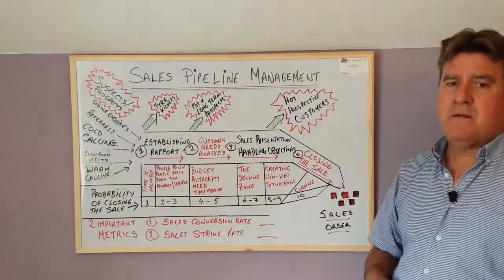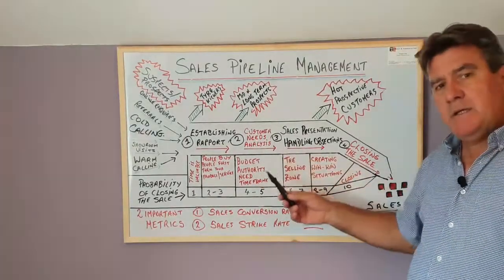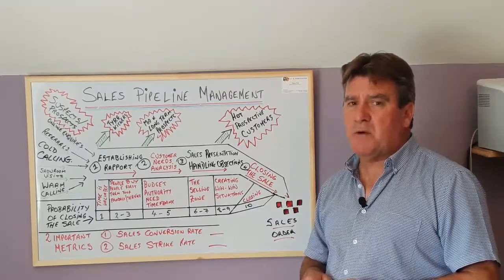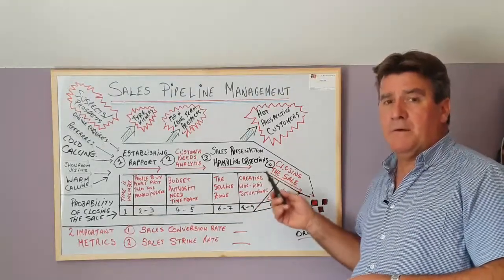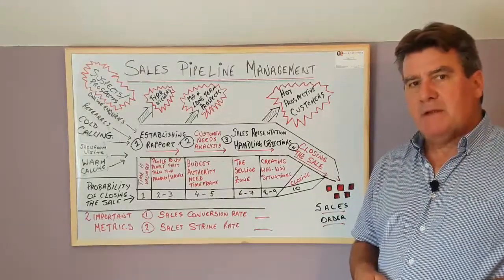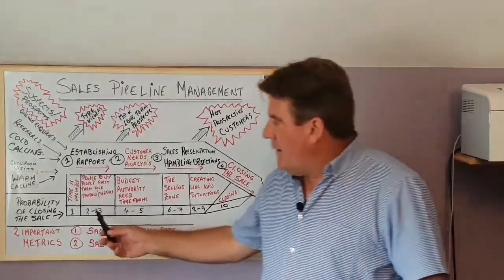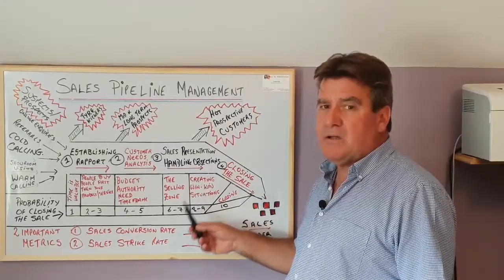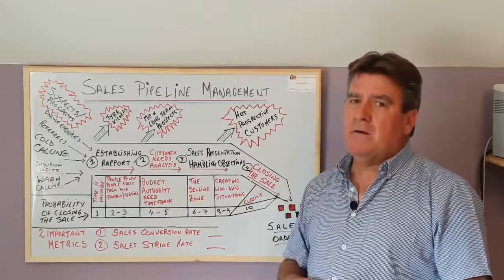Sales Process Overview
Learn the Skills quickly to Selling in a tough economic climate